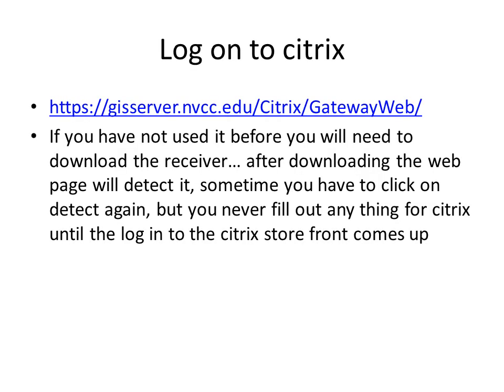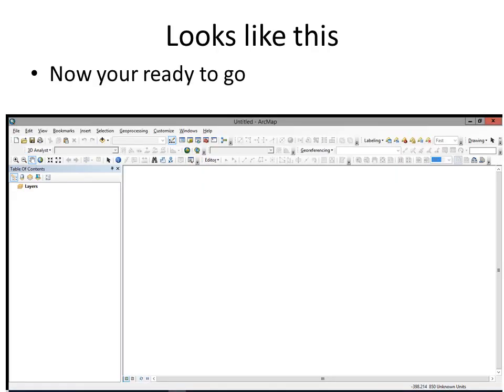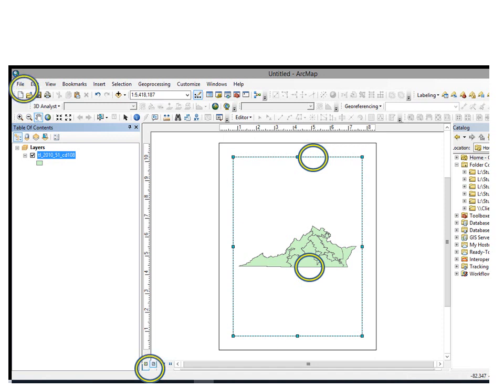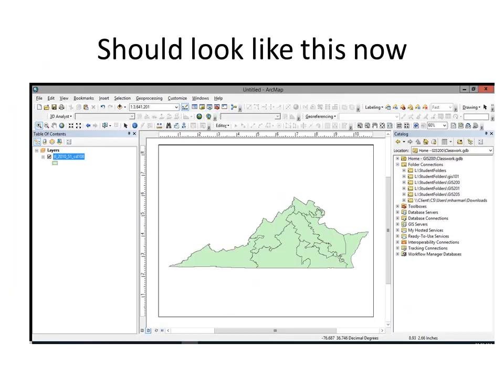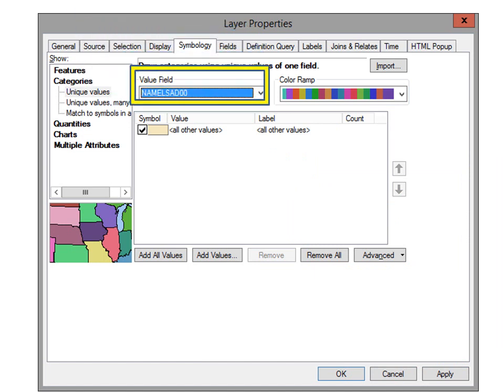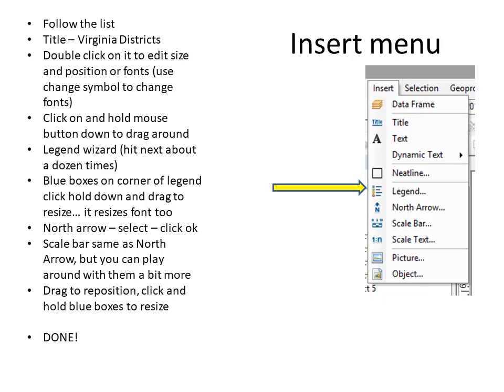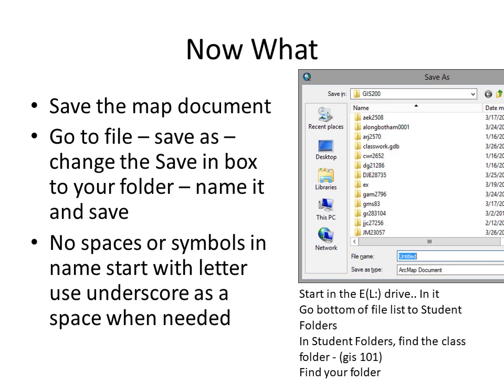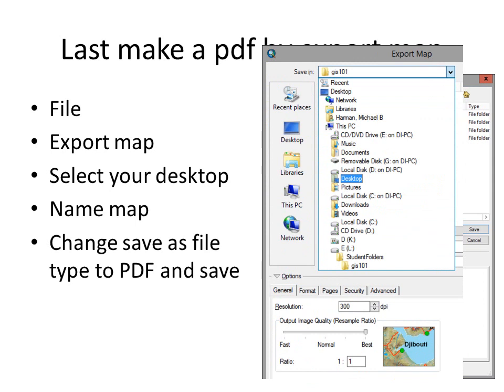Making a map